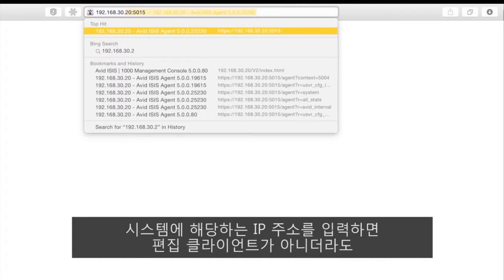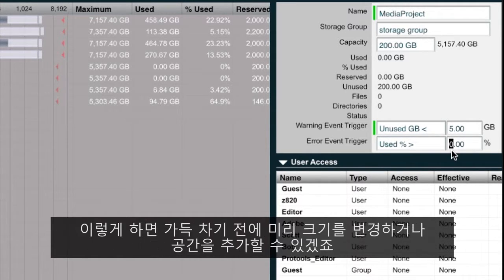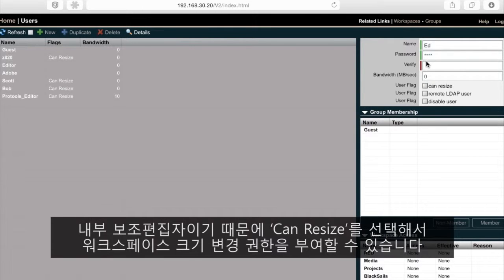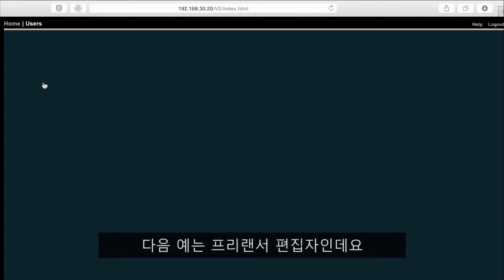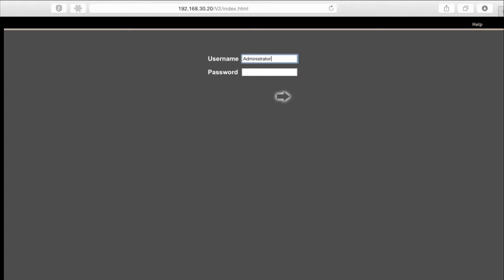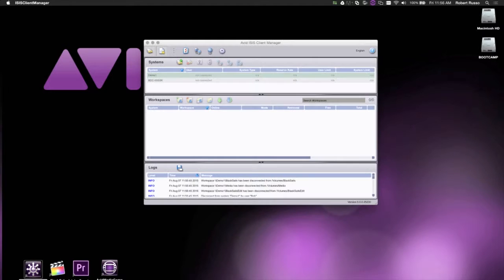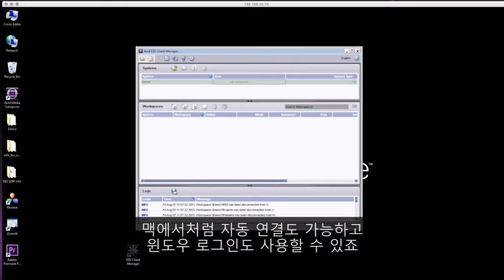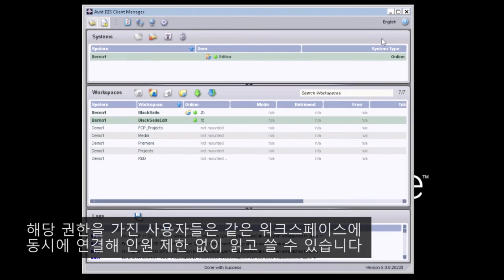크리에티프한 협력을 강화는 법 : ISIS | 1000 Webinar (한글자막) 1/4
업계에서 가장 입증 된 공유 스토리지로 연계를 강화합니다.
어떻게의 Avid ISIS | 1000을 통해  협력을 강화하고 생산을 극대화 할 수 있는 방법과 신뢰할 수 있는 강력한 워크 플로우와 작은 크리에이티브 팀에게 제공합니다.